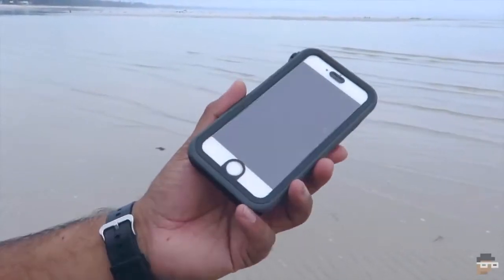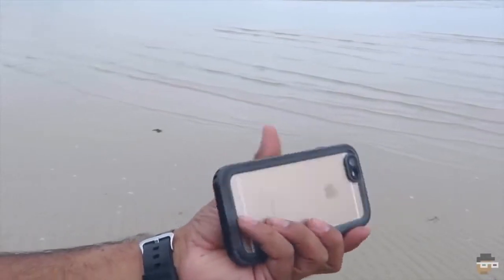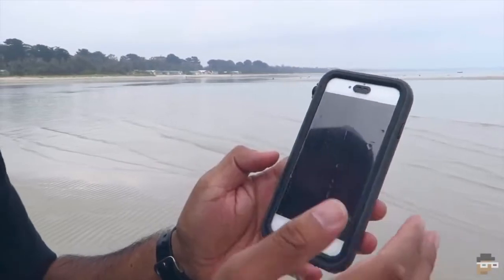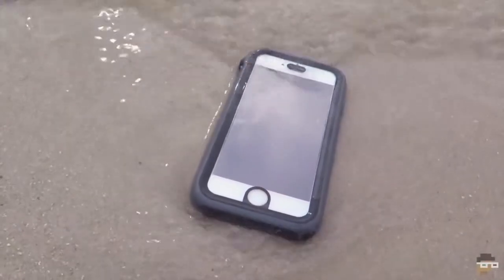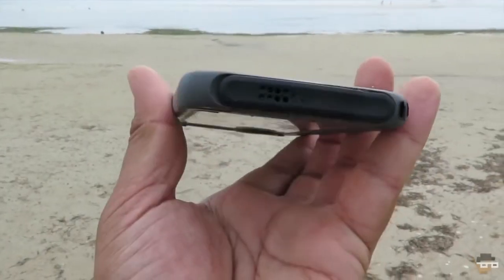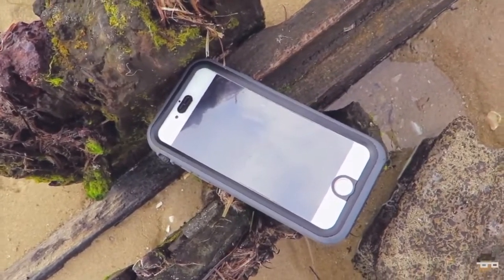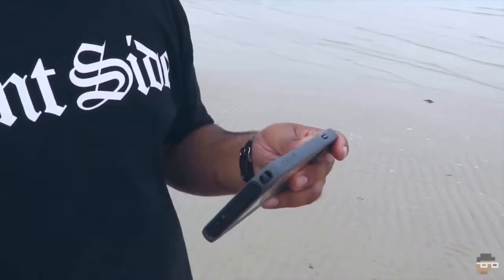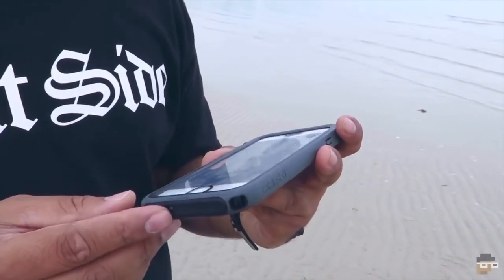Funda Case Contra Agua Sumergible Iphone 6 Y 6s IP68 Ego Technology Ego Trading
Diponible en : Gris, Morado, Verde
Ventas CDMX : 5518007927 y 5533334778